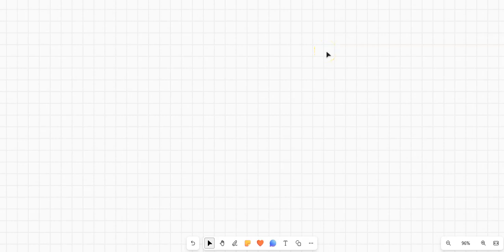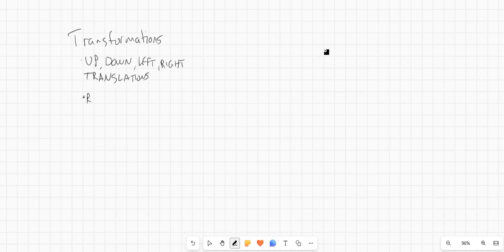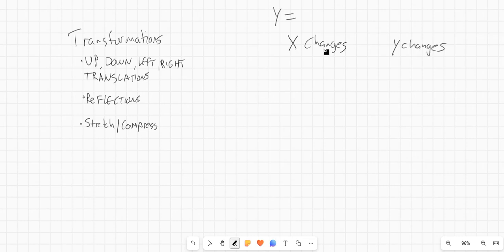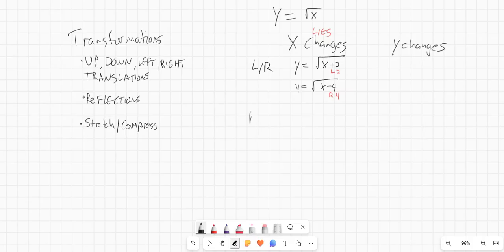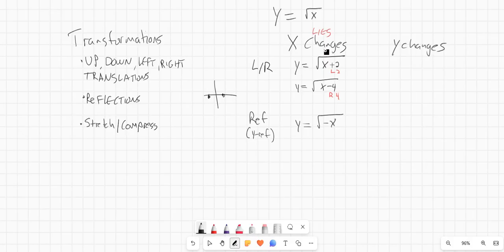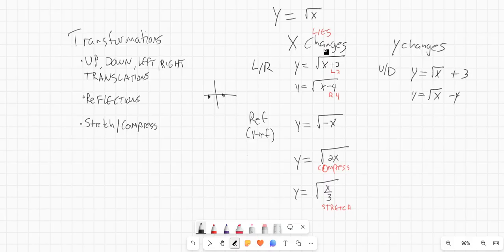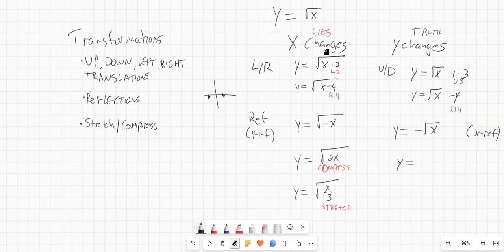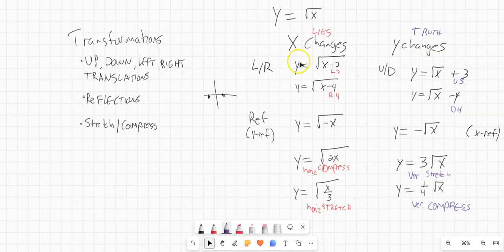CA 1050 Quick Overview of Transformations of Functions